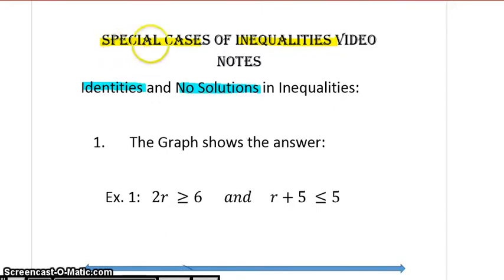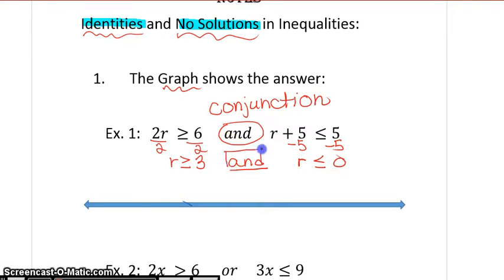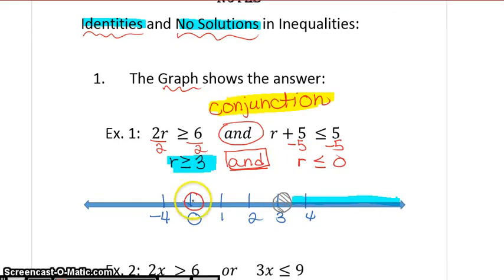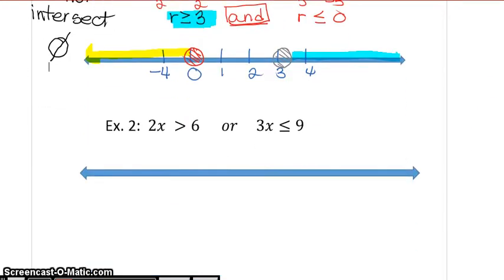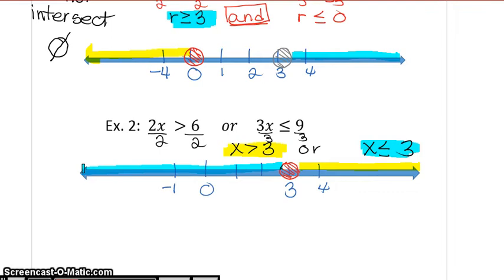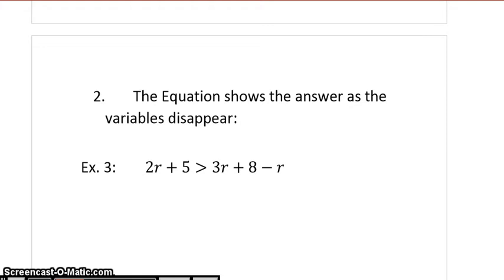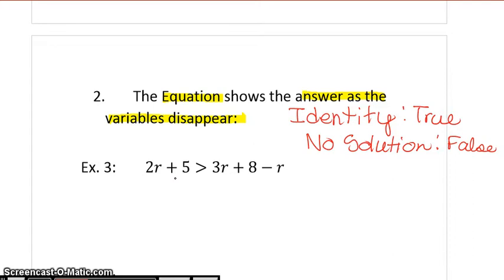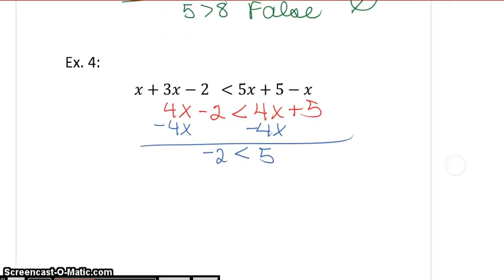Special Case of Inequalities: Identities and No Solutions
Simple and Compound Inequalities: Identities and No Solutions